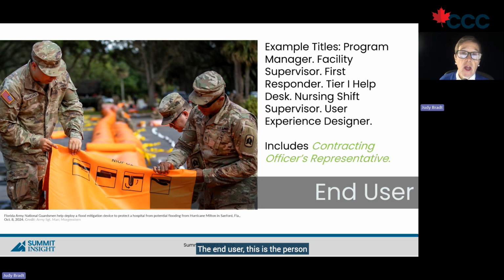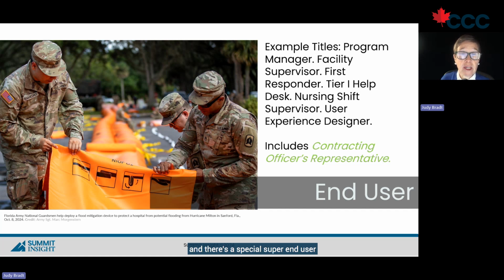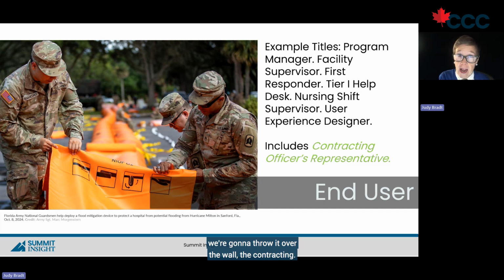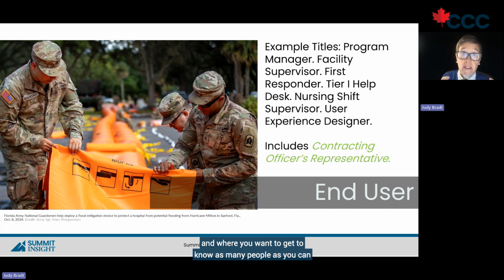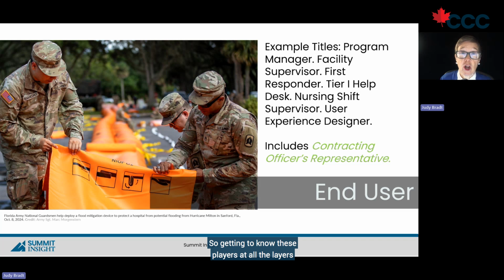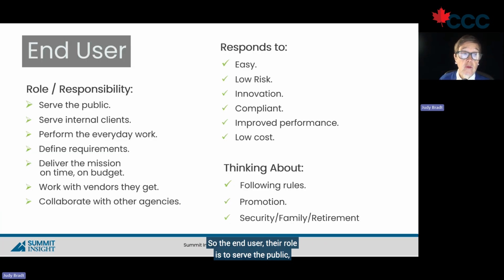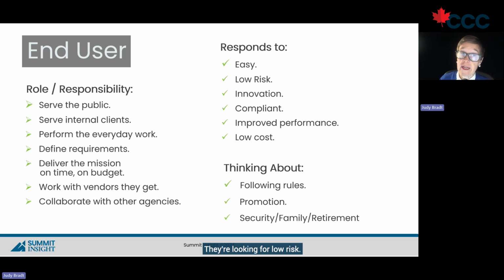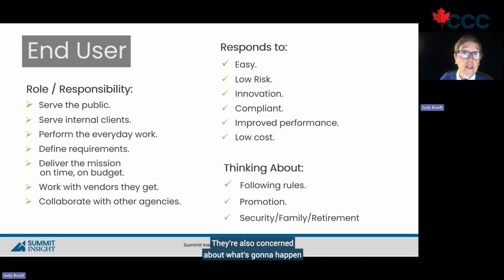More about the end-user of U.S. DoD contracts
Learn more about the end user of U.S. DoD contracts including what their role, what motivates them and how to engage with them.

Learn about how CCC connects Canadian businesses with foreign government buyers through government to government (G2G) contracts.